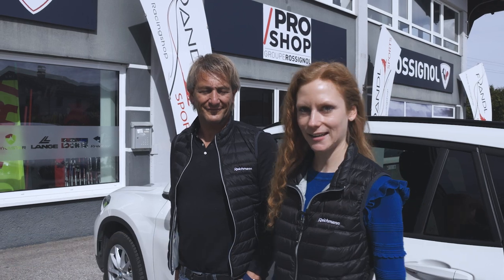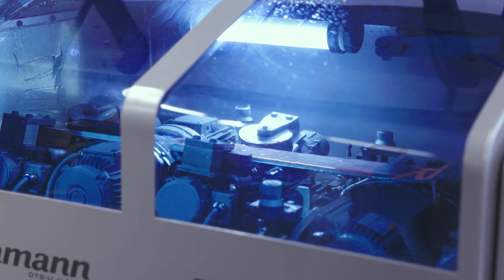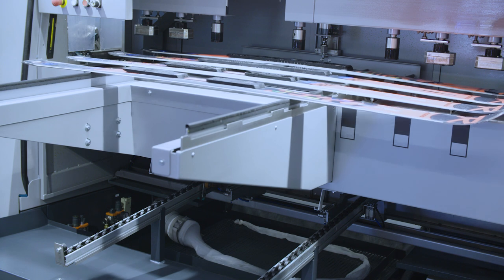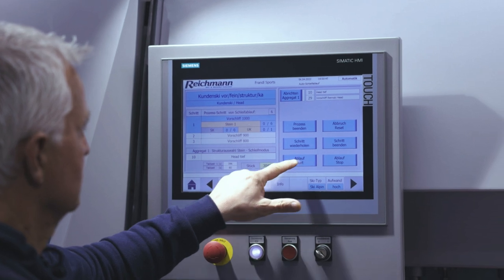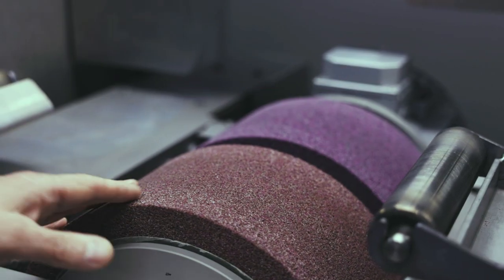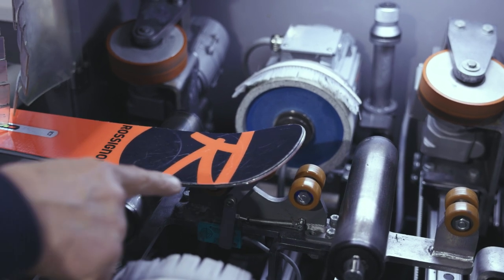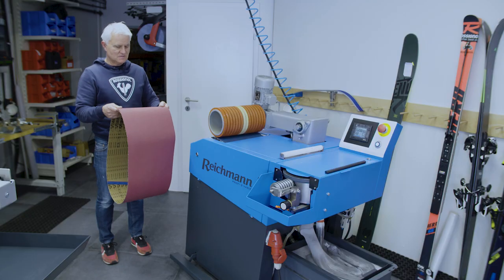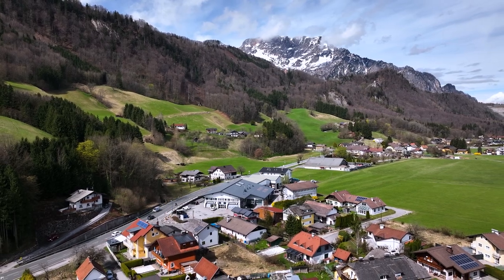Reichmann: Passion for the ultimate tune #8: Frandl Sports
Welcome to Frandl Sports – a high-end ski shop in Hallein near Salzburg, that lays its focus on ski racing.
Wolfgang Frandl, the owner of the shop, tunes the Rossignol skis for the top racers in Austria in his own ski tuning shop. In his tuning shop, Wolfgang works with modern Reichmann ski service machines. The SF-4 Race ski service robot offers him all the features he needs to get the best ski tuning results on first class level. Check out in the video, which features of the machine convinced him and which additional machines he uses for the race tuning.

Thank you very much, Wolfgang, for your trust and the positive feedback!